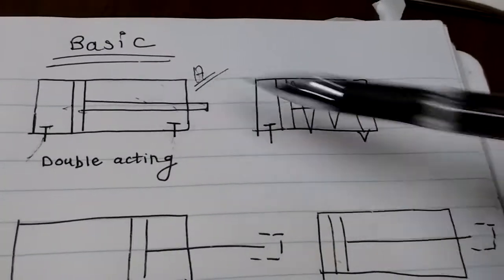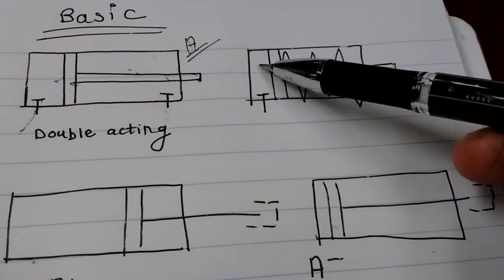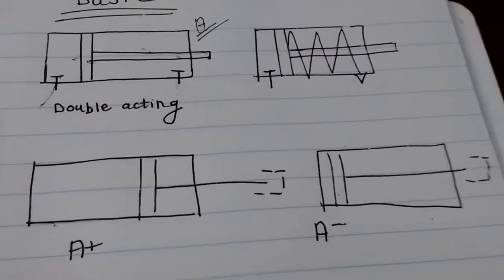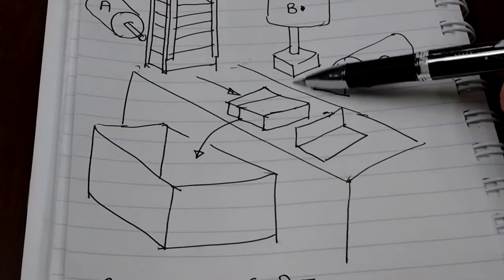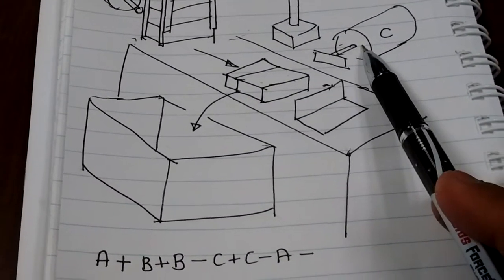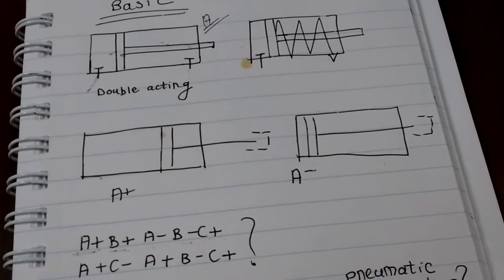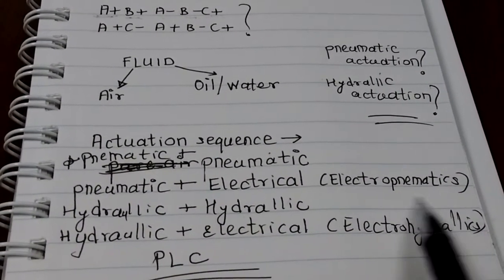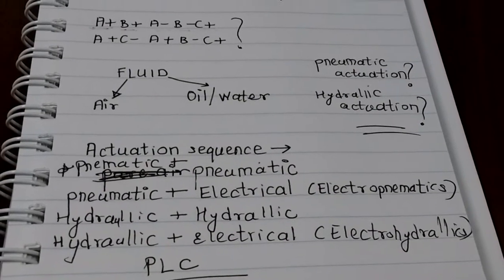Basics of pneumatics